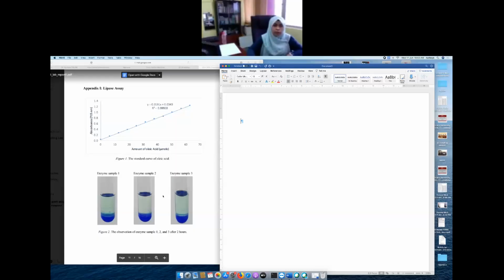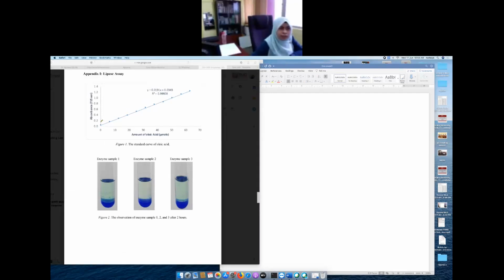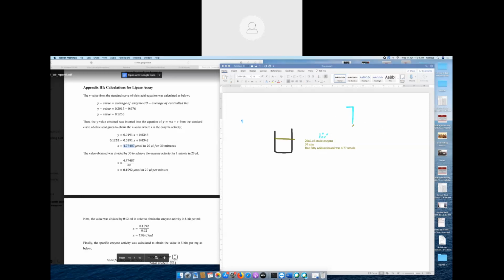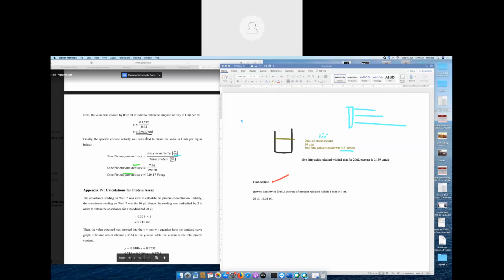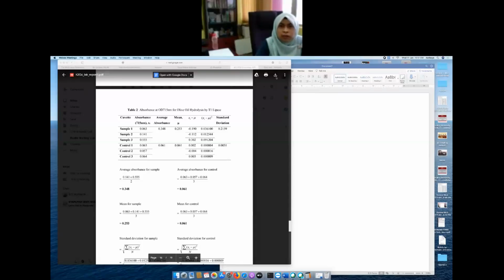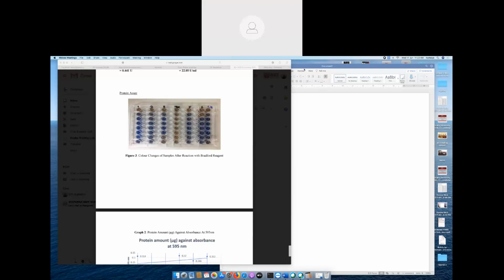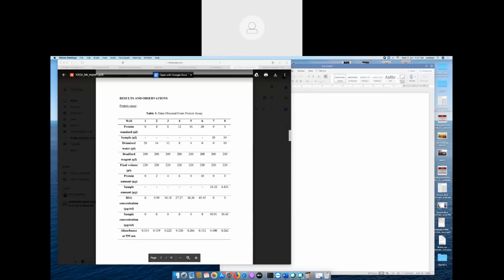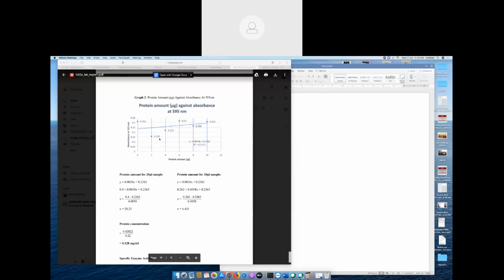#6 BCH 3108 Enzymology - Online Lecture 4 (17th June 2020 - Session 2)